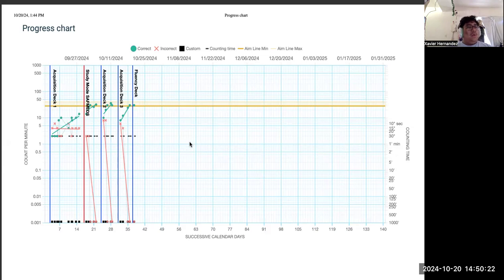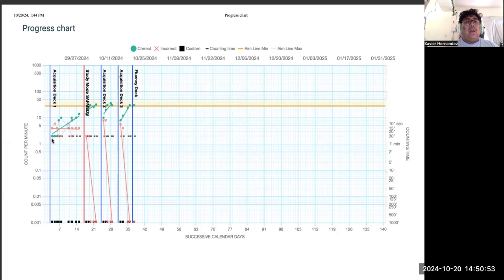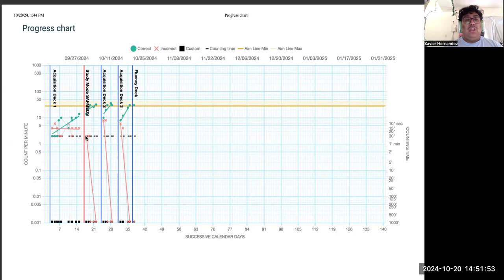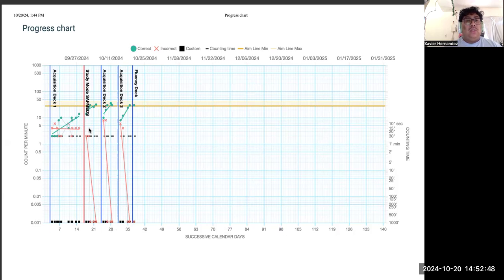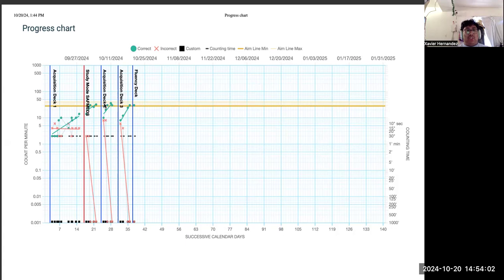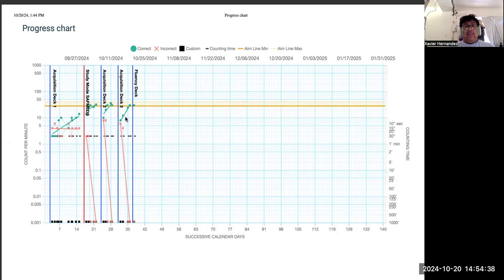Week 7 assignment video